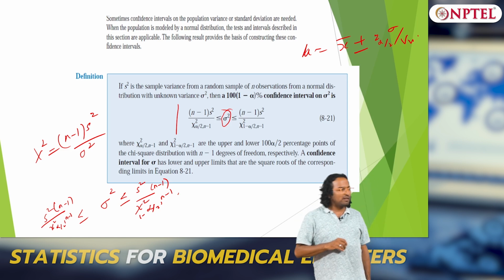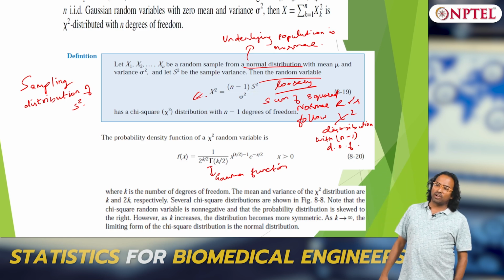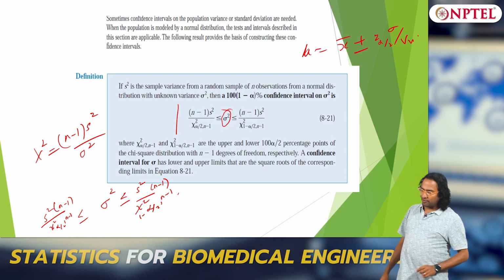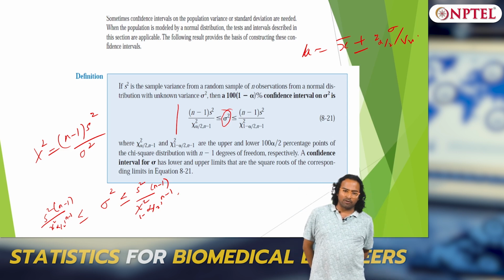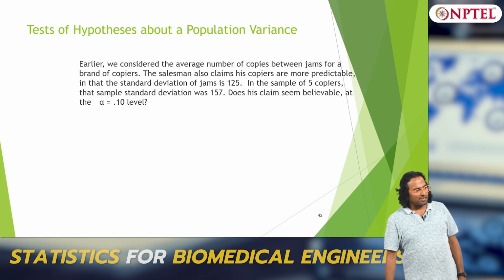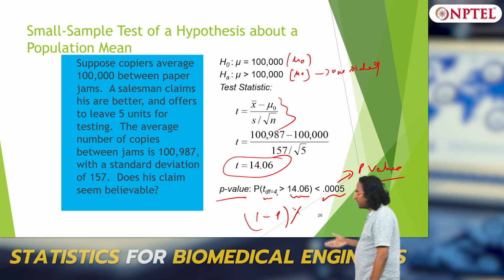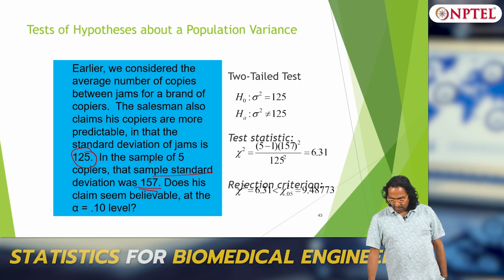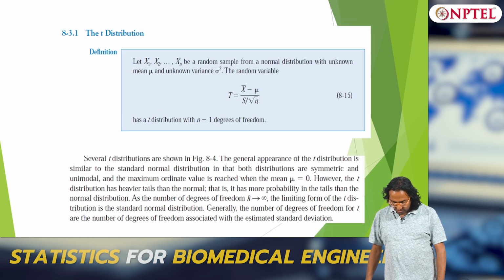Hypothesis: Chi square Distribution - Part 2